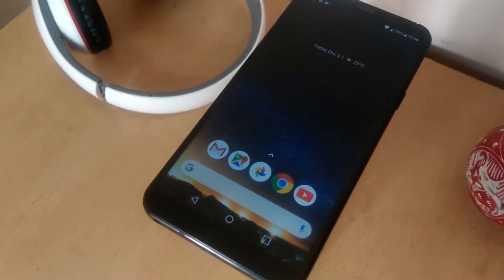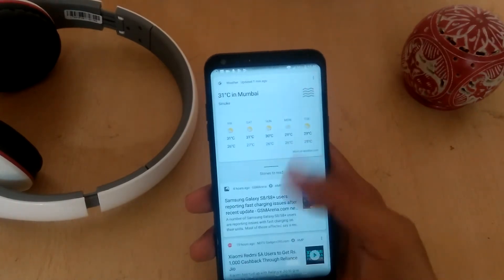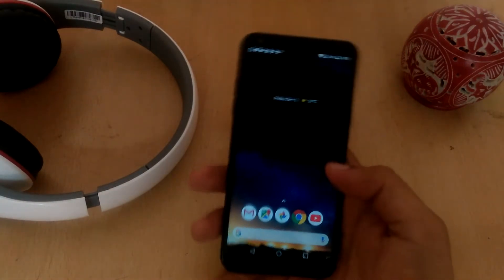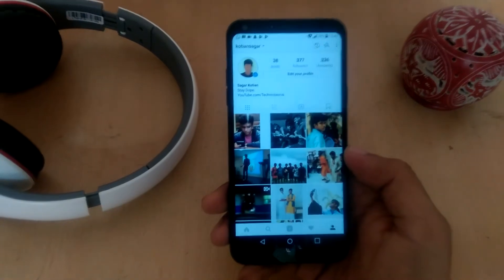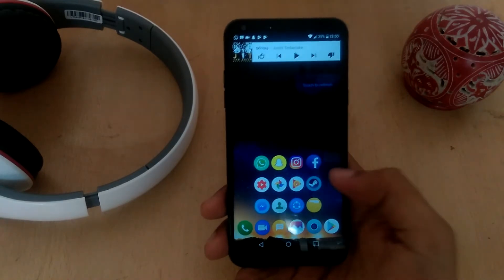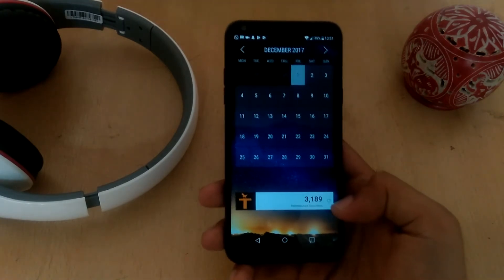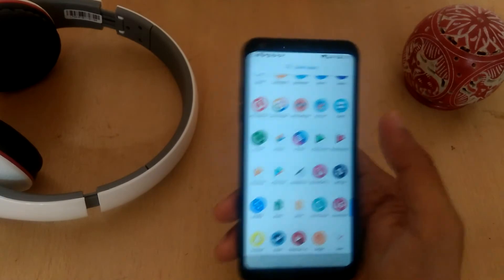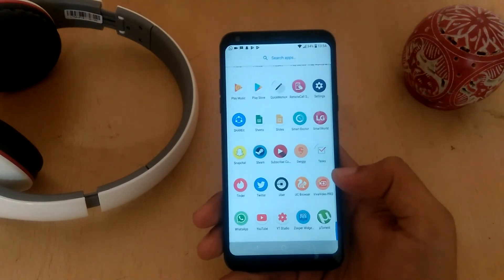What's on my Android: Late 2017! (December)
Phone used: LG Q6

Instagram.com/KotianSagar
Twitter.com/KotianSagar